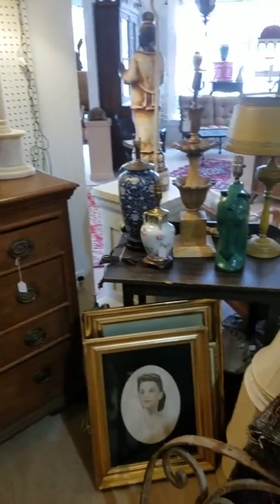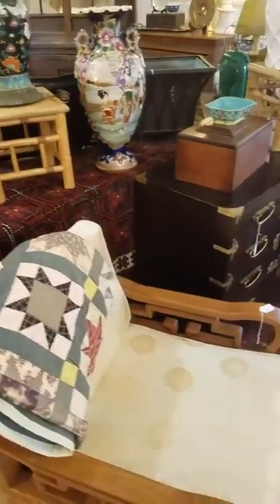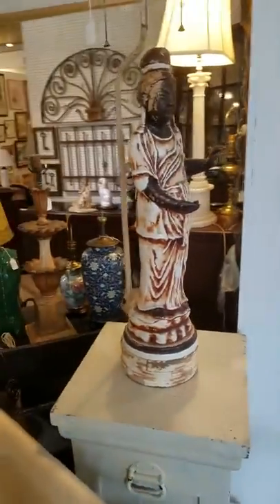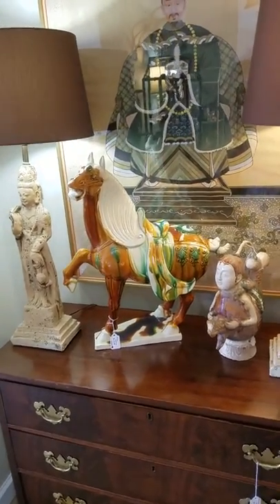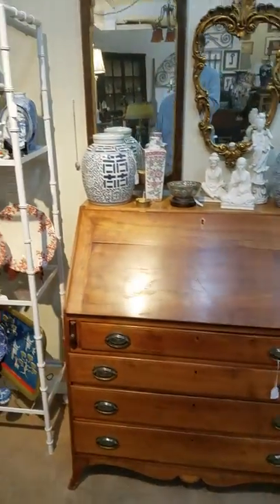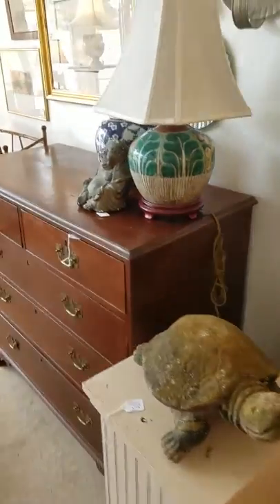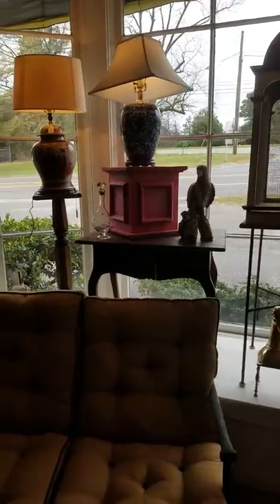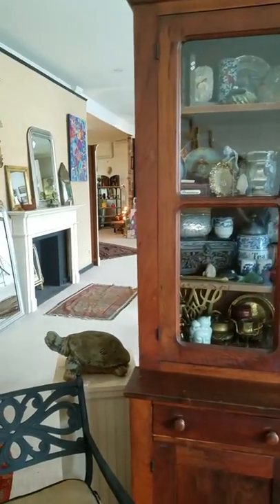Tour of JBHs section